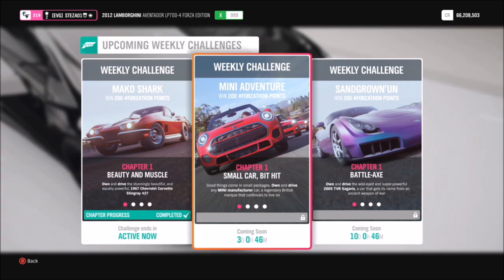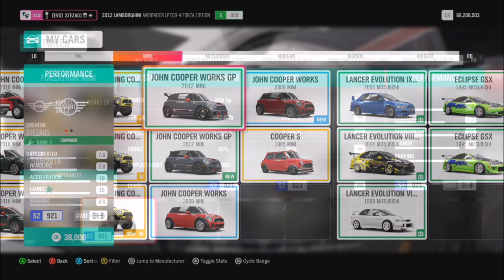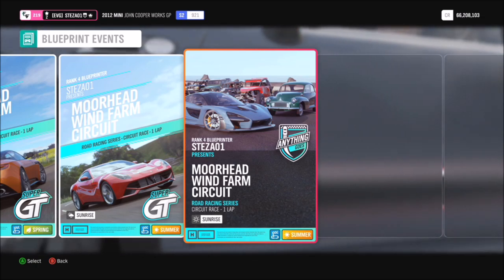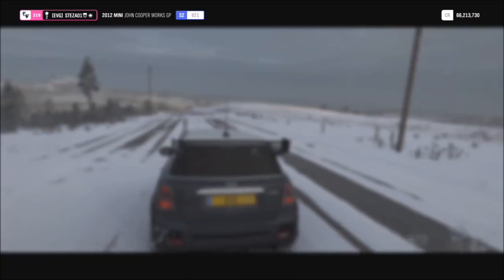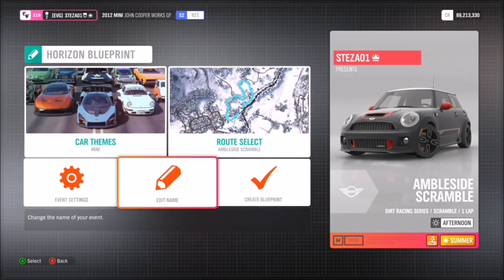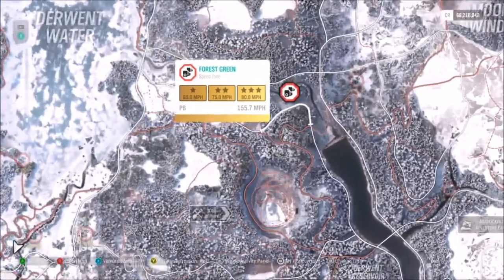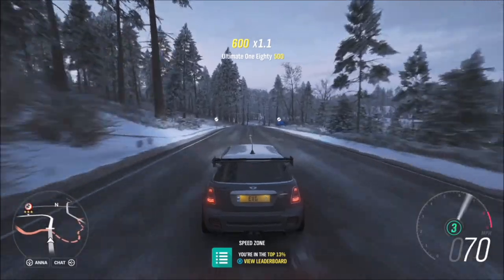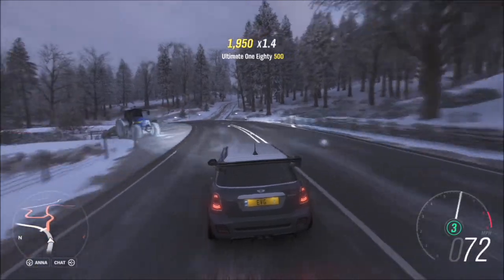Forza Horizon 4 - Forzathon Guide - Mini Adventure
Today's Forzathon guide revolves around the Mini Adventure, and yes, its all about the Mini car manufacturer. Luckily you can use any Mini of your choosing, to win 2 road racing series events, 3 dirt racing series events, and getting 9 stars on speed zones.